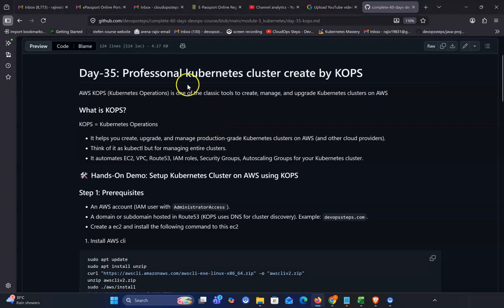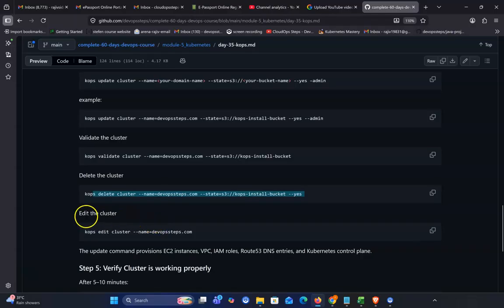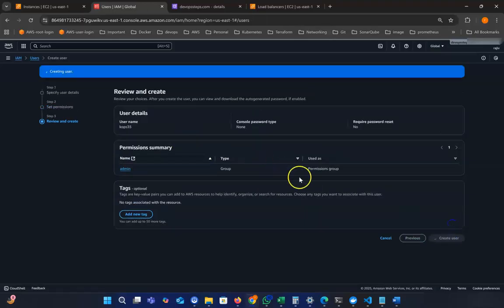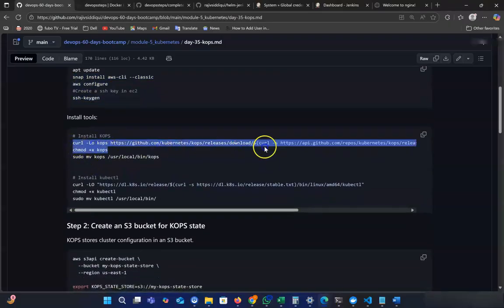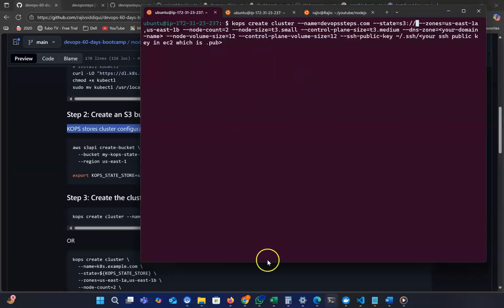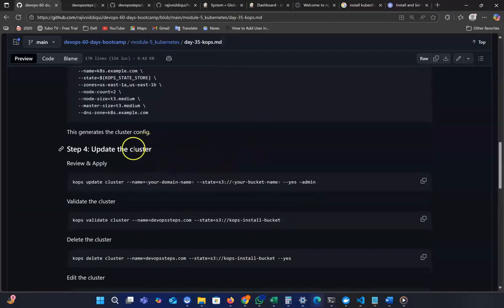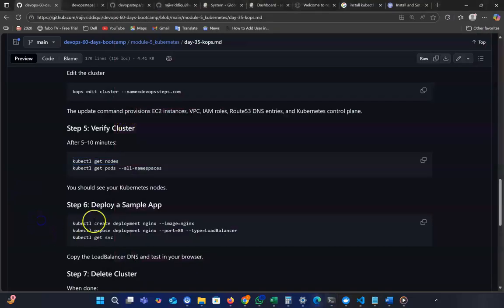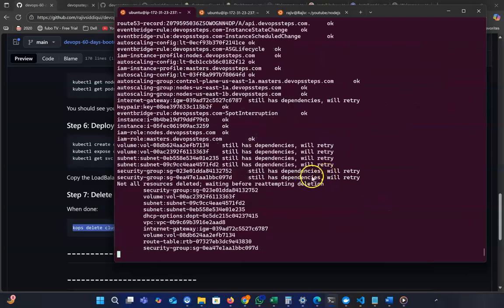AWS KOPS Tutorial | Create Kubernetes Cluster on AWS EC2 (Step-by-Step) | Day 35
AWS KOPS Tutorial for Beginners with Hands-On Demo

In this video, you will learn how to create and manage a Kubernetes cluster on AWS using KOPS step by step.

Topics Covered:
 ✔ What is KOPS?
 ✔ KOPS Architecture
 ✔ Create Kubernetes Cluster on AWS
 ✔ Configure EC2 Instances
 ✔ Install kubectl & KOPS
 ✔ Setup Route53
 ✔ Create Master & Worker Nodes
 ✔ Deploy Application on Kubernetes
 ✔ Verify Cluster

 Perfect for:
- DevOps Engineers
- Kubernetes Beginners
- AWS Learners
- Cloud Engineers

 After this video, you will understand how production-style Kubernetes clusters are created on AWS using KOPS.

Hands-On Labs Included:
✔ Create Kubernetes Cluster
✔ Configure DNS
✔ Deploy Nginx Application
✔ Access Kubernetes Service

👉 Follow the complete Kubernetes & DevOps playlist on the channel.